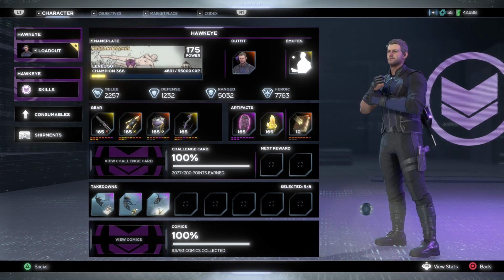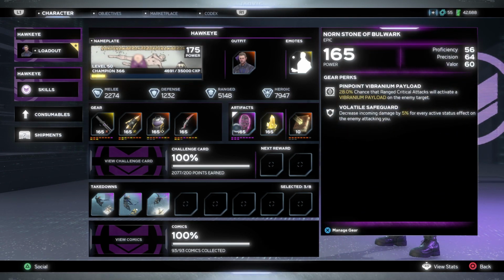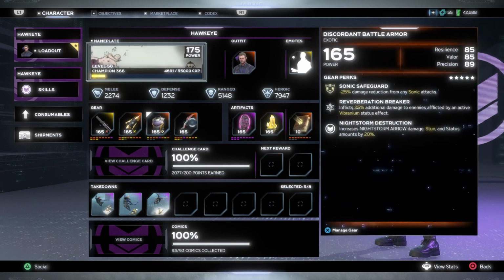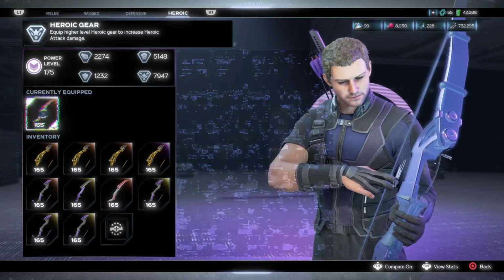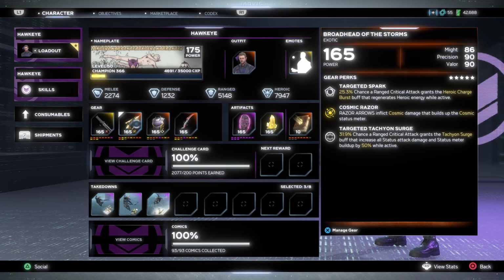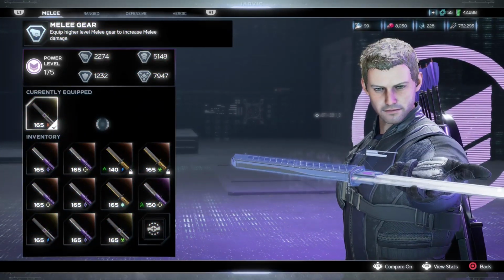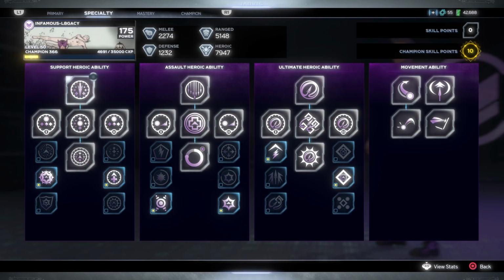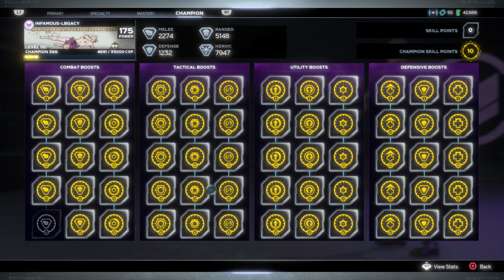Marvel's Avengers - Hawkeye Infinite Heroic Build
UNLIMITED HEROICS!!!

In this video I breakdown how to get unlimited heroic abilities and how to spam heroics every time you're fighting enemies.

Timestamps:

Intro (Gameplay Clips) - 0:00
Stats - 1:57
Gear (Major Artifact) - 3:32
Gear (Minor Artifacts) - 4:15
Gear (Heroic) - 7:12
Gear (Defense) - 11:32
Gear (Range) - 12:50
Gear (Melee) - 15:15
Skills (Specialty) - 18:54
Skills (Mastery) - 20:37
Skills (Champion System)/Outro - 21:53

OFFLINE DATES (Credit to RJordie & NateAce):

ISO - 8 VALOR MINOR ARTIFACT (Pacific North West Outpost) - December 30 2052

MELEE PLASMA SPLIT SHOT RAMPANT ASSISTANCE (Ant Hill Outpost)  - August 21 2022

GAMMA PLASMA SPLIT SHOT RAMPANT ASSISTANCE (Pacific North West Outpost) - November 29, 2080

HEROIC BERSERKER BUFF - (Helicarrier Roy) - July 7, 2022

Where to find gear for heroes (Science Table - Created by RJordie)

My content is catered for Adults, therefore if you’re under the age of 18, please make sure you have your parents’ permission to continue watching.